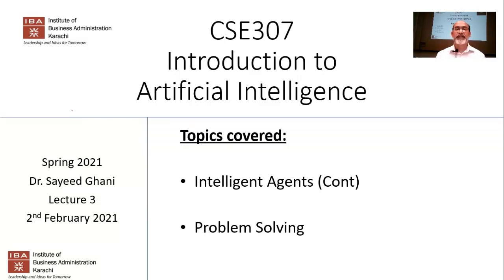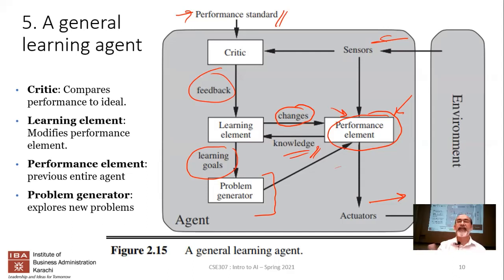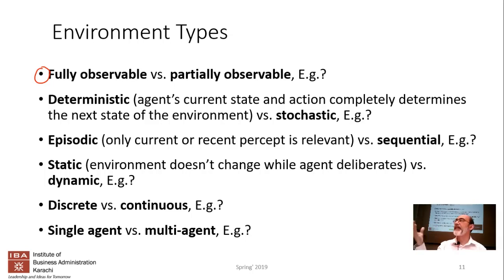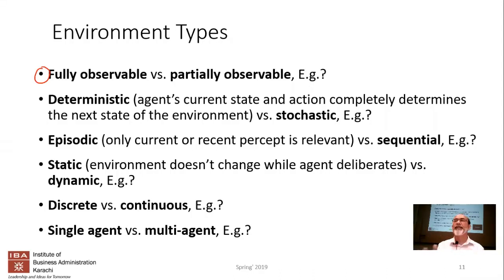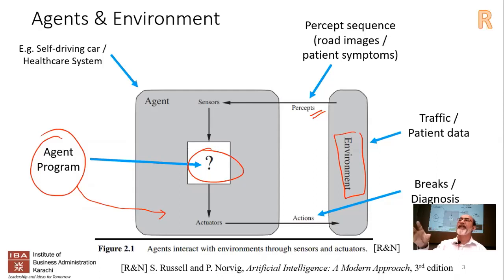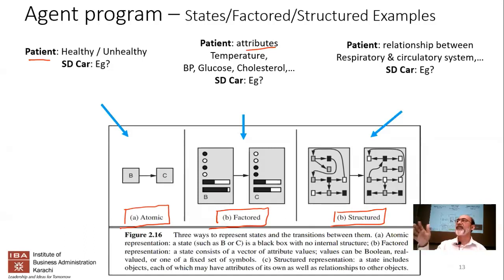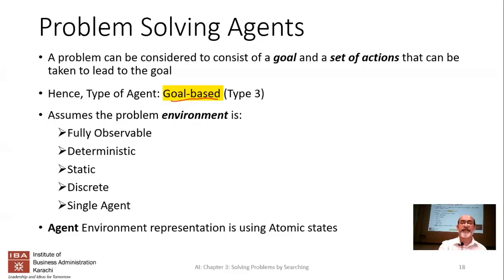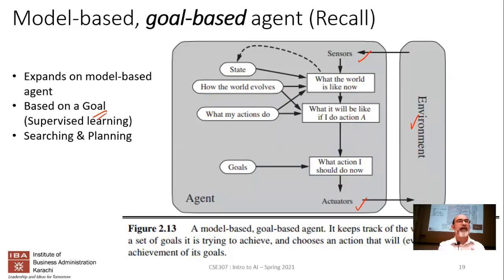IBA: Intro to AI - Lecture 3 - Intelligent Agents(2), Problem Solving Agent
0:00 Intelligent Agents(2), Problem Solving Agent
1:27 Learning Agents discussion
6:11 Learning Agents model
10:55 Environment Types
22:51 Agent Program - Environment representation
30:20 Agent Program - Environment representation: Atomic, Factored, Structured
44:34 Problem Solving
48:30 Example 1 - Movement in three rooms
1:01:54 Example 2 - Eight Puzzle